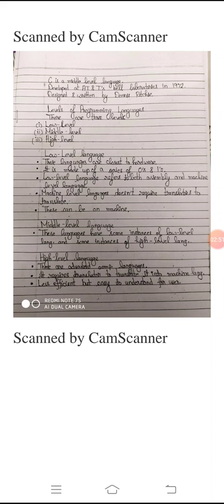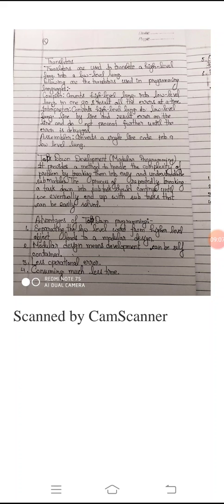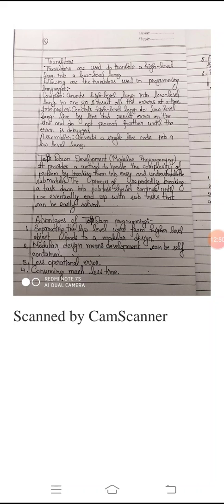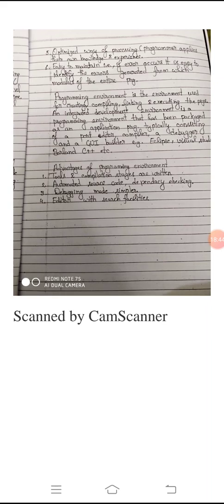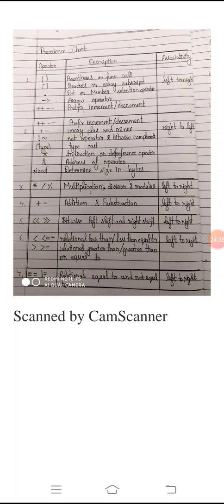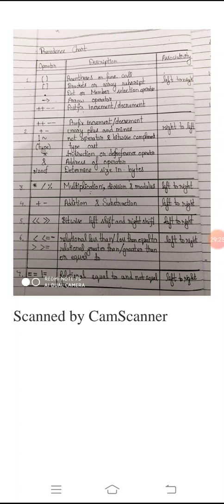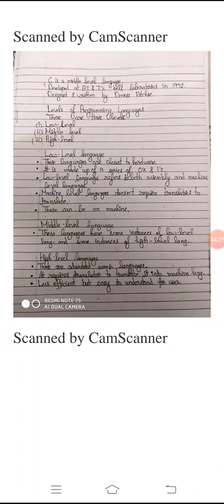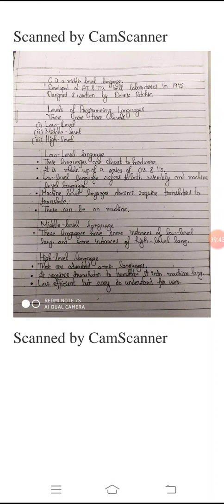C Language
Starting of C Language with its small history